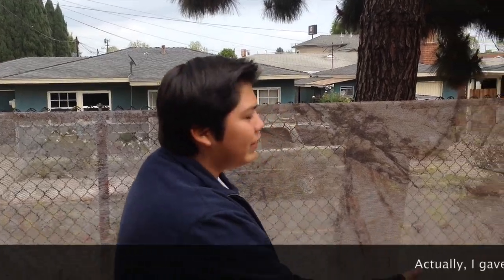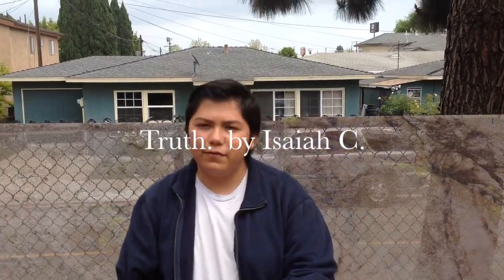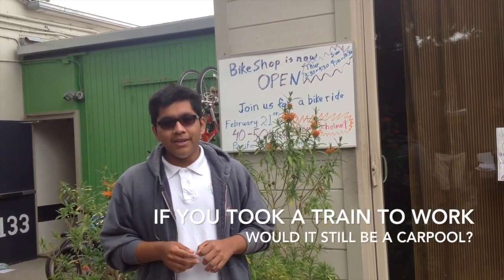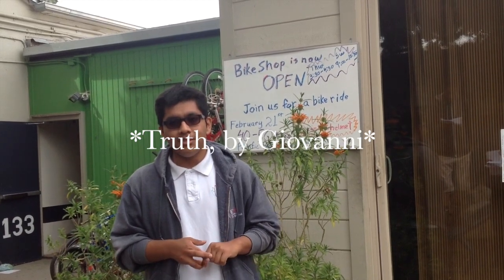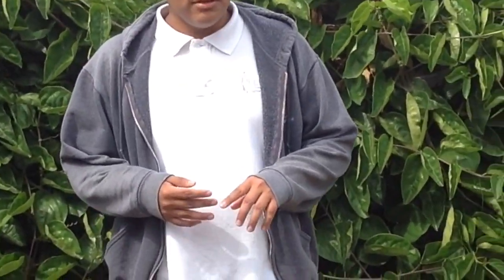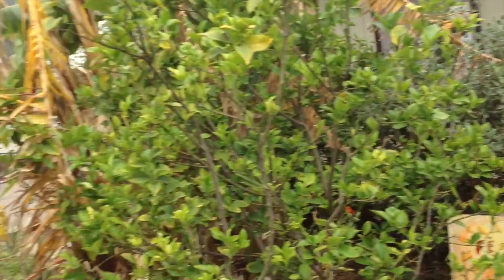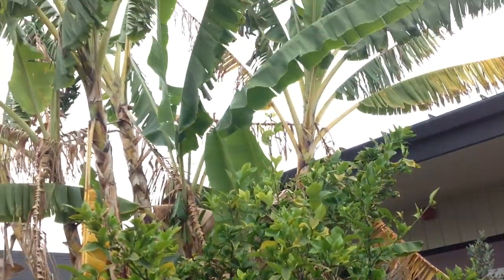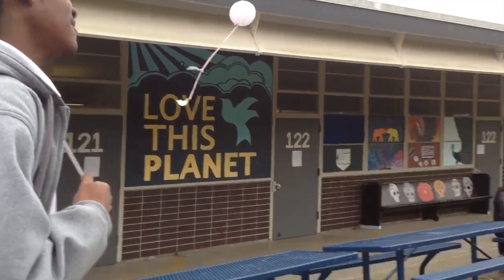Per. 6 Tour Video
Per. 6 Tour Video With Bloopers